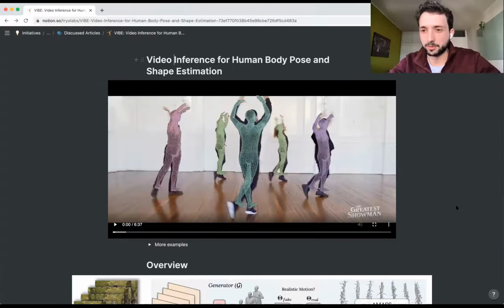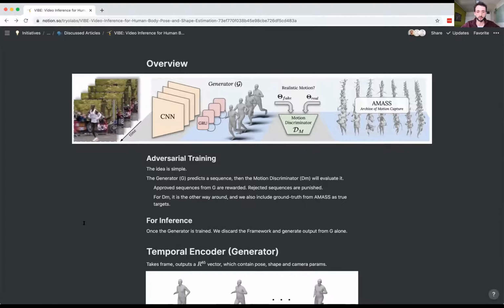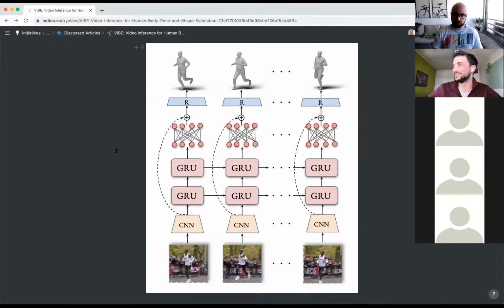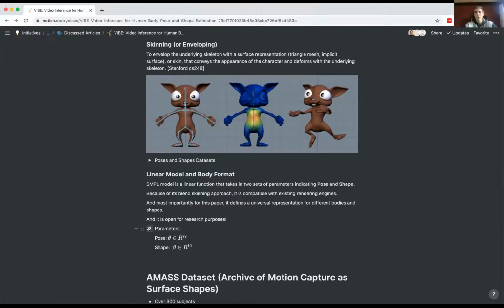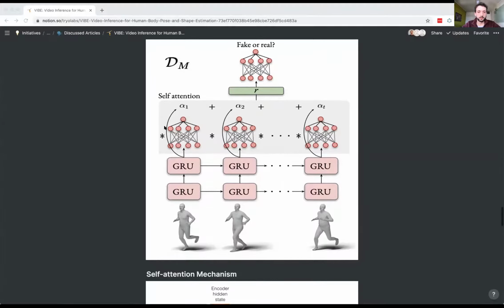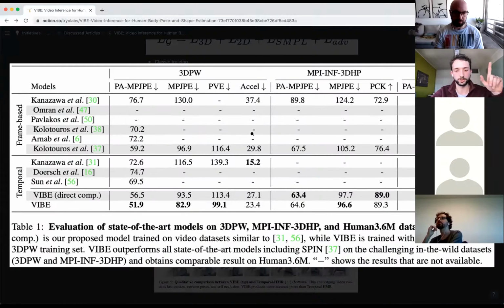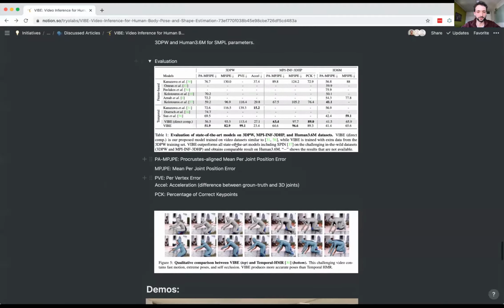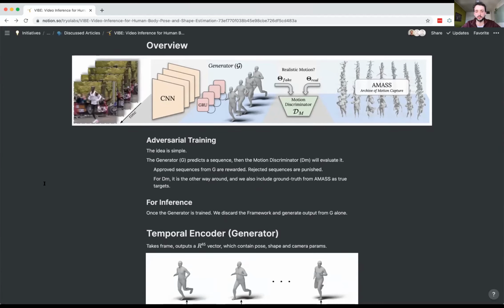Guided lecture: VIBE: Video Inference for Human Body Pose and Shape Estimation